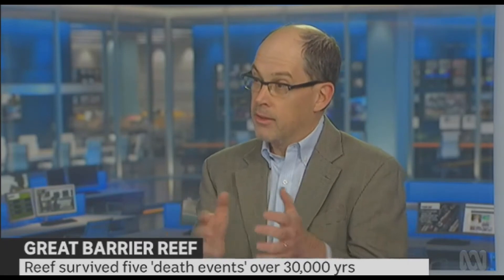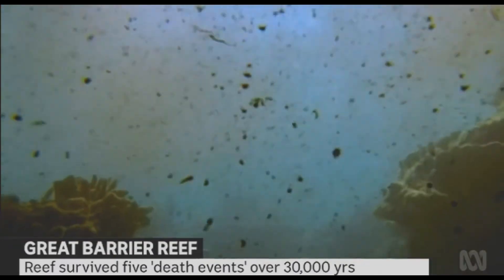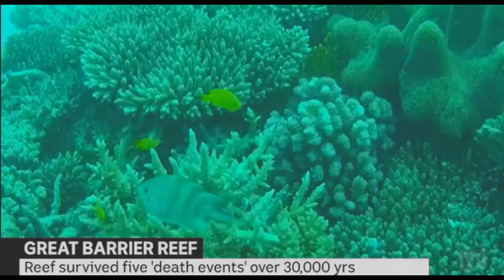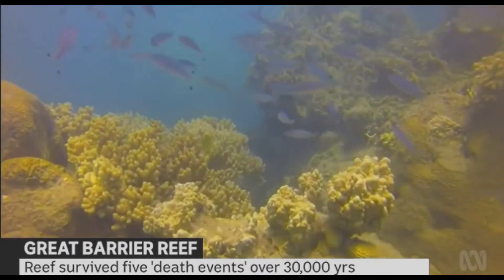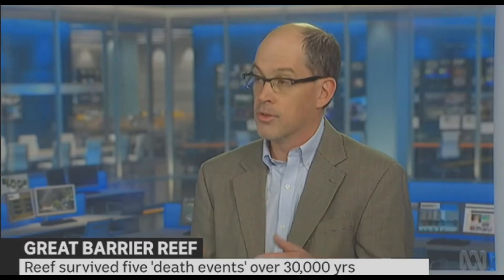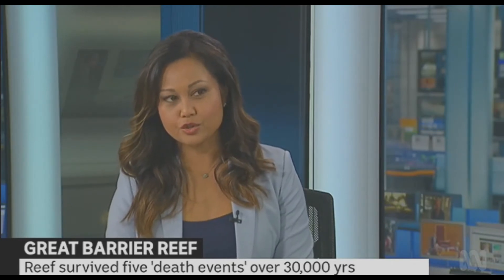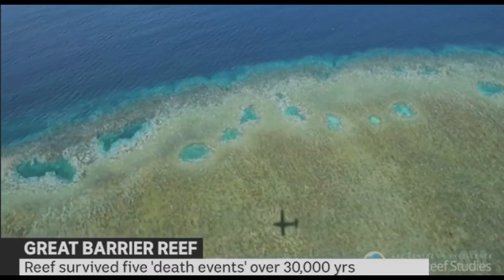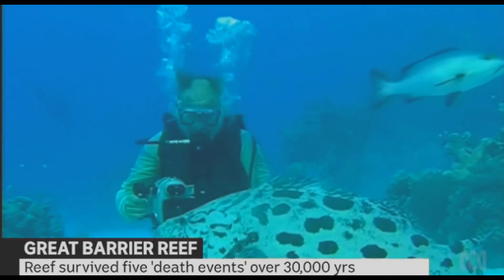ABC RELUCTANT TO LET THAT INFORMATION GET OUT THERE !